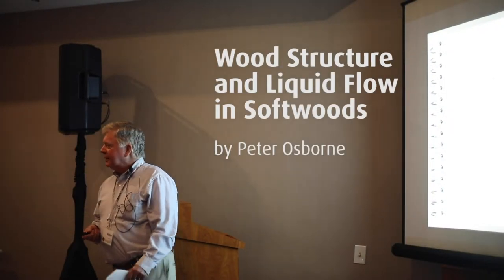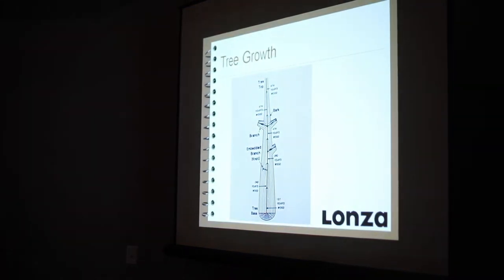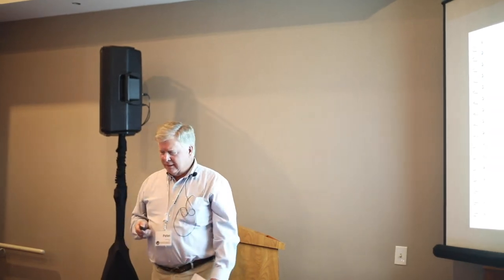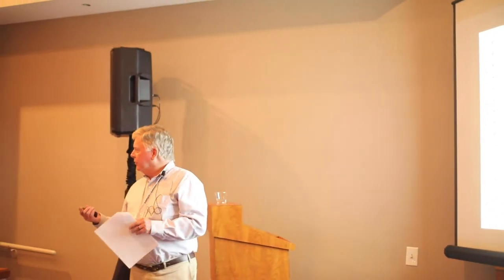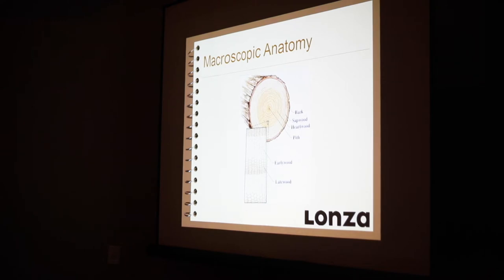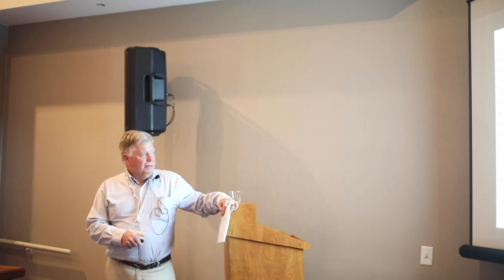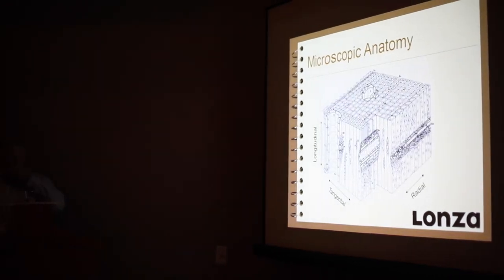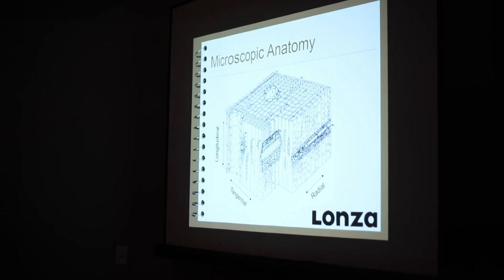Wood Structure and Liquid Flow in Softwoods Peter Osborne